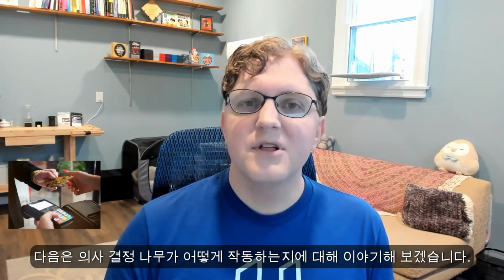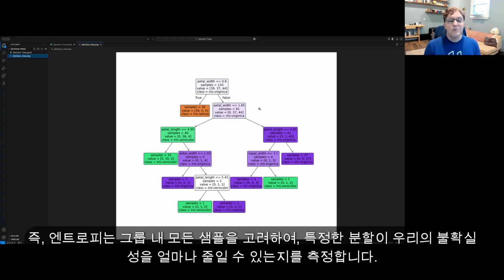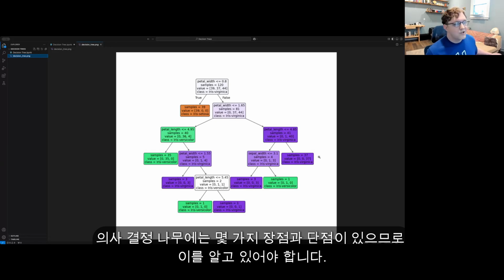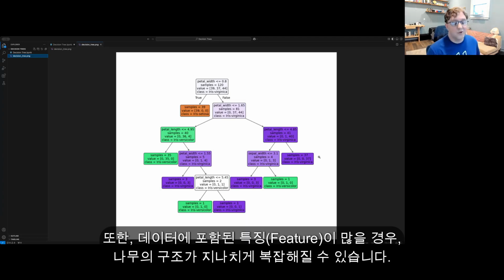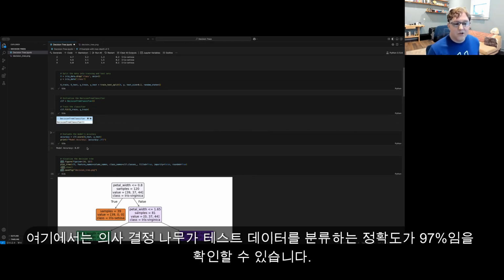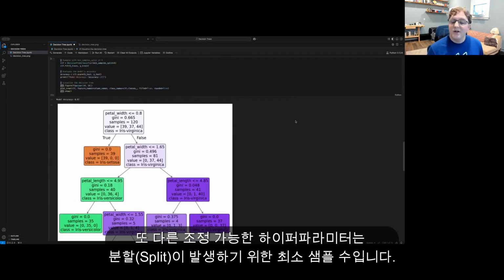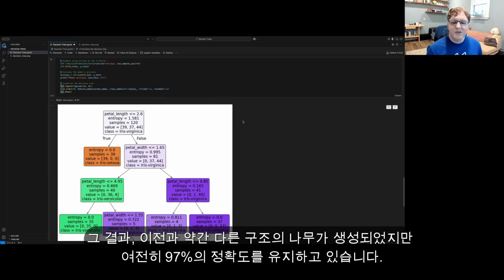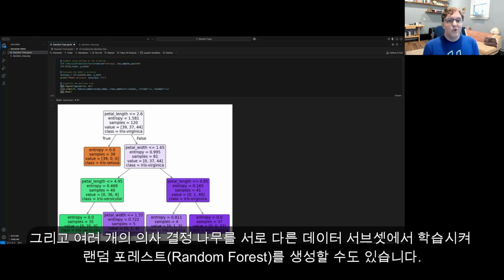기계 학습에서의 의사 결정 트리 설명: 단계별 튜토리얼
이 단계별 튜토리얼에서 기계 학습의 의사 결정 트리에 대해 알아야 할 모든 것을 배워보세요! 🚀
Udacity의 수석 기술 콘텐츠 개발자인 소피아 레몬스가 의사 결정 트리의 작동 방식, 사기 탐지 및 고객 세분화와 같은 실제 응용 사례, 그리고 scikit-learn을 사용하여 Python에서 직접 의사 결정 트리를 만드는 방법을 설명합니다.

우리는 엔트로피, 지니 불순도, 하이퍼파라미터 튜닝, 과적합 방지 등의 핵심 개념을 다룰 것입니다.
이 튜토리얼을 마치면 분류 및 회귀 작업에 적합한 강력한 기계 학습 도구인 의사 결정 트리에 대한 탄탄한 이해를 갖게 될 것입니다. 🌟

🔑 다루는 주제:

기계 학습에서 의사 결정 트리란 무엇인가?
의사 결정 트리가 데이터를 분류하는 방식
의사 결정 트리의 장점과 단점
scikit-learn을 활용한 Python에서의 의사 결정 트리 구현
하이퍼파라미터 튜닝 및 시각화
과적합 방지 및 정확도 향상 팁
💡 초보자든 ML 실력을 향상시키려는 사람이든, 이 튜토리얼은 실용적인 예제와 전문가 조언이 가득합니다.
더 많은 기계 학습 튜토리얼을 원하신다면 좋아요, 댓글, 구독을 잊지 마세요!

🎬 비디오 챕터:

기계 학습에서의 의사 결정 트리란? - 00:00
의사 결정 트리의 실제 응용 사례 - 00:35
의사 결정 트리의 작동 원리 - 00:46
장점 및 단점 - 02:16
Python에서 의사 결정 트리 만들기 - 03:16
흔한 실수 및 모범 사례 - 05:38
시청해 주셔서 감사합니다! - 06:13